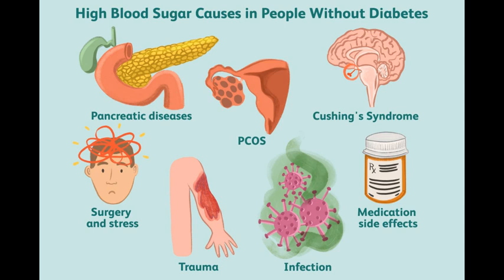Do you suffer from DIABETES? The difference between diabetes and high blood sugar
FOR DONATIONS AND SUPPORT OF THE CHANNEL, READ THE STEPS BELOW
If you appreciate the work done and want to show your support for this channel, help it by making a donation.

And Follow The Steps Provided By Revolut

🔥 If You Have A Revolut Account, You Can Donate The Amount Of Money You Want Directly On The Revtag: @alexsuzu

The Name Of The Creator Of This Youtube Channel Is: Rizea Florentin Alexandru
© Copyright Downloading and uploading clips from this channel is STRICTLY FORBIDDEN. If you like the channel's clips, add them to Favorites or Shares